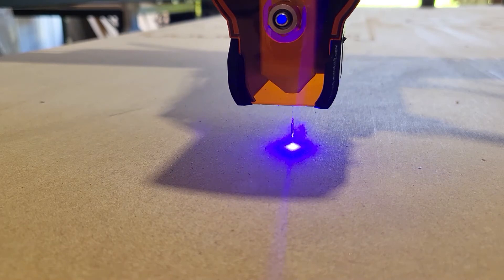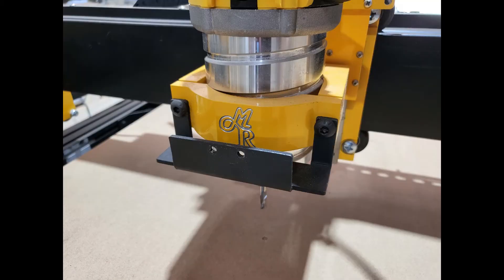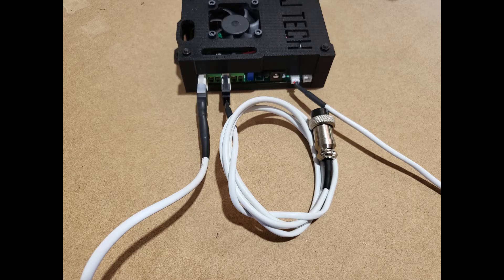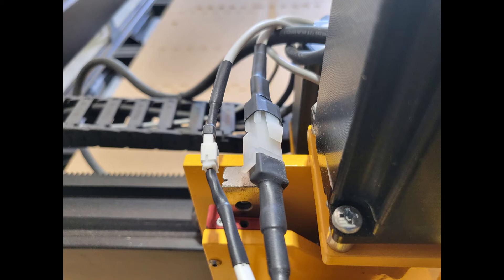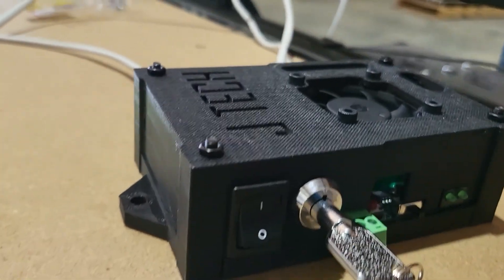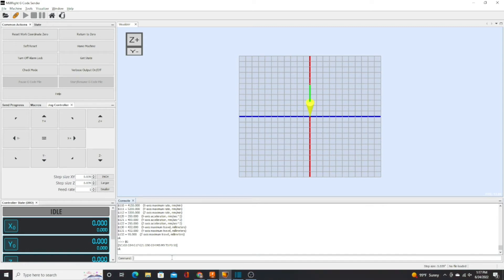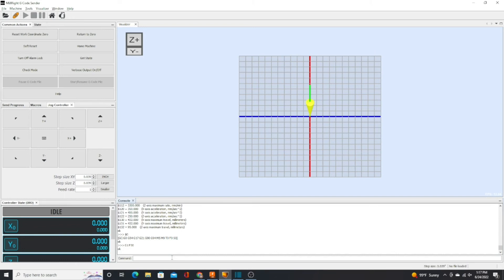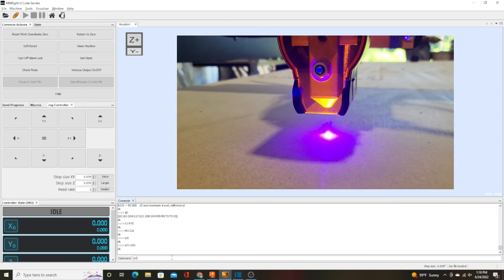MillRight CNC Laser Setup Overview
This video describes the basics of how to set up and operate a laser shipped with a MillRight CNC machine 06/20/22 and later. for more in depth information.